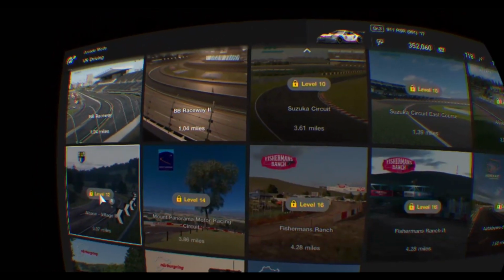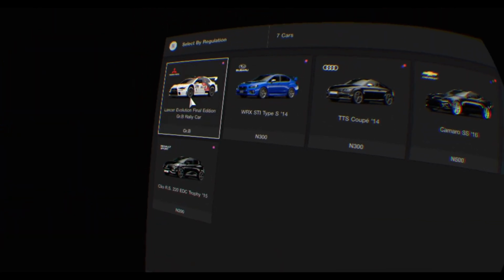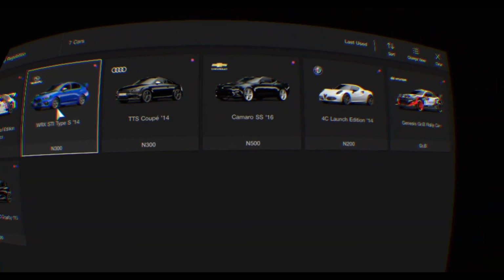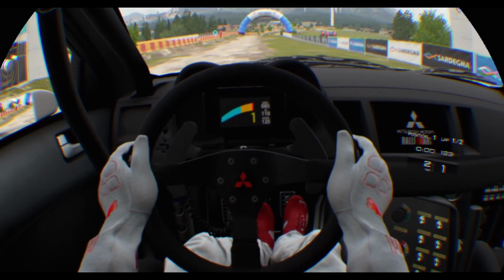Your Weekly Tech Update August 23rd 2021 2 of 3 Ep 183